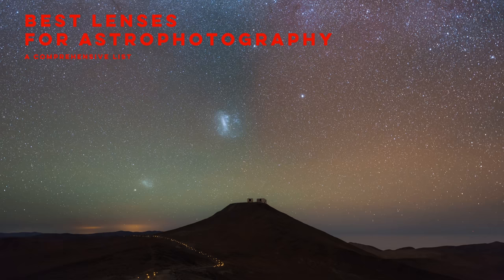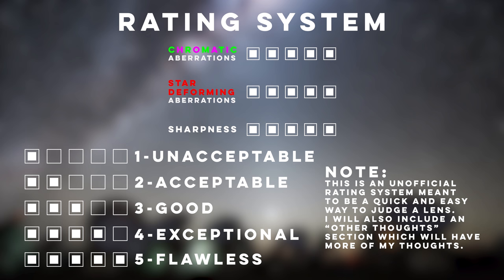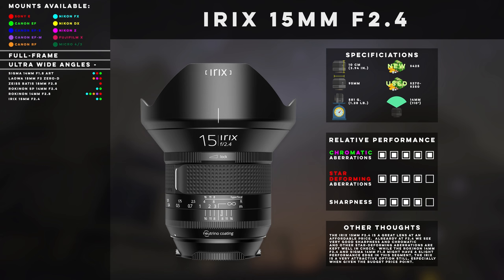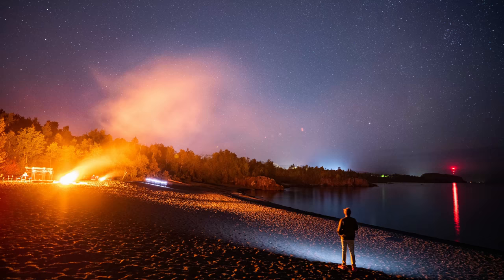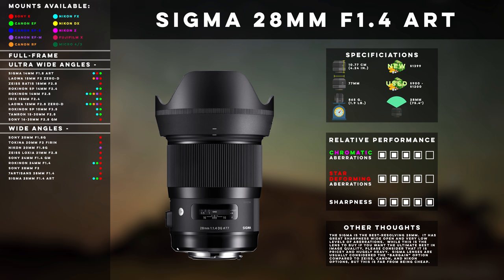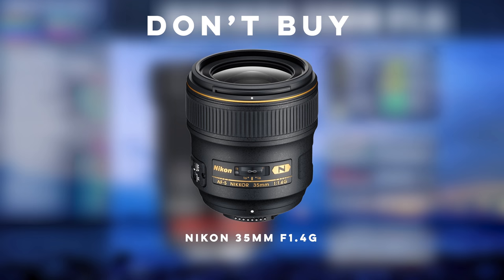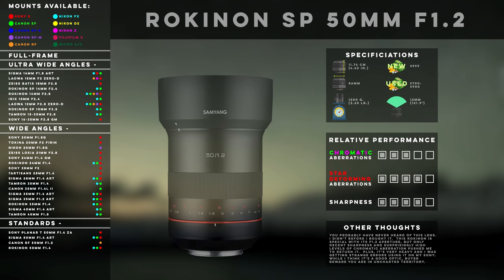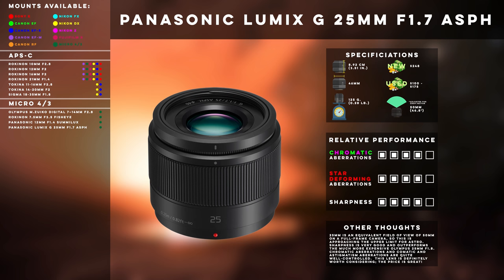Astrophotography 101 - Lens Guide and Recommendation (updated for 2021)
HOW TO REPAIR CANON/NIKON/SIGMA/SONY LENS This video was sponsored in part by Recoverit.  Recoverit is a data recovery software for any files, photos, videos, audios from any SD card, PC, Mac, external hard drive, etc. I've used Recoverit personally and they have free and paid options that have truly saved me when my SD cards get corruputed.

Three years ago I made an astrophotography lens guide and ever since I've received dozens of requests for a more detailed, updated guide for 2020.  In this video I provide a comprehensive list of my favorite astrophotography lenses for full frame, APS-C, and Micro 4/3 cameras, rating each lens and giving my thoughts and opinions for each.

Although I have used most lenses on this list, if you have your own thoughts about a specific lens or want to provide testimonial for a lens you thought should have made the list, make sure to leave a comment below.  Also, like always, your feedback on my videos is always appreciated - I am working to the improve the channel with every video, so I will read and respond to your criticisms and/or suggestions sincerely.

On my newly-created Apalapse website I wrote up a more detailed article describing these lenses but with links to factual, scientific reviews, more of my own thoughts, and even some other lenses that I didn't have time to mention in the video.

Also, I apologize for my infrequent uploads.  I was pretty uprooted when the pandemic struck and along with a summer internship, it was hard for me to find time to create videos.  I will try and resume monthly uploads moving forward, but please understand that because I do not take any sponsorships nor make money from affiliate partnerships/links, my YouTube channel is solely a passion project for me - I receive little to no financial gain.